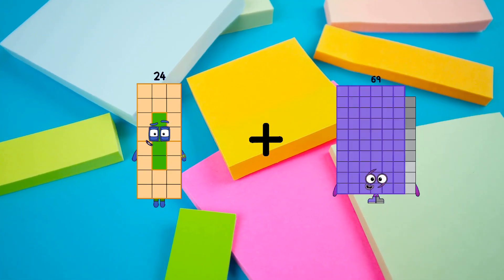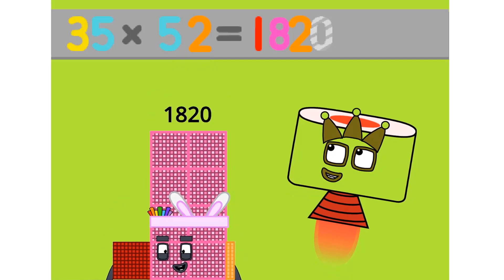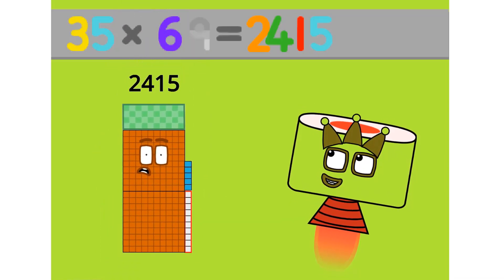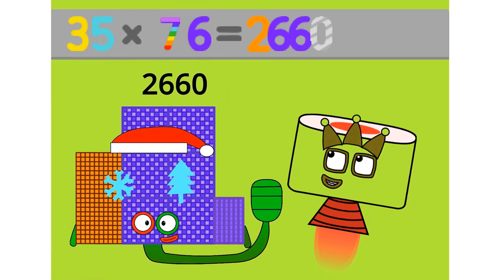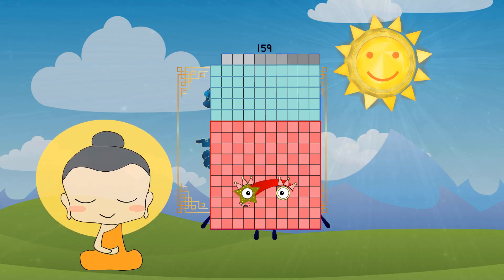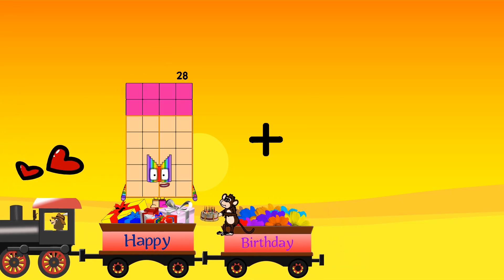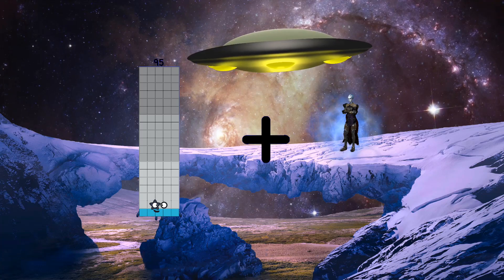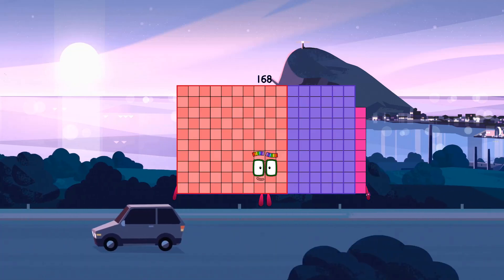Numberblocks Math: Numberblocks Series 7 | Learn To Count Number | LEVEL 1 | #235